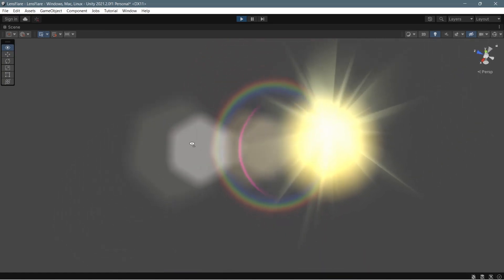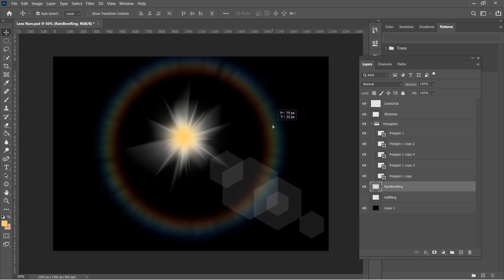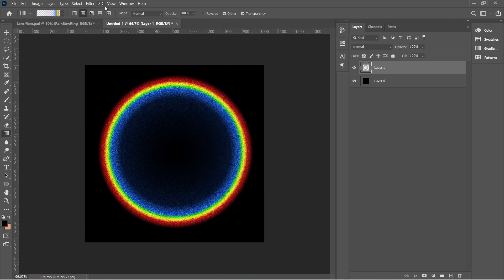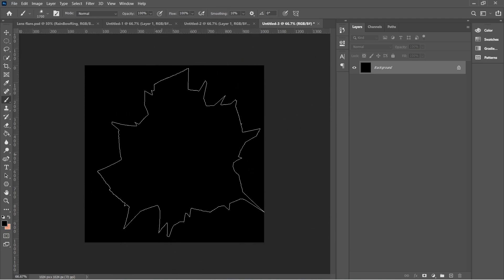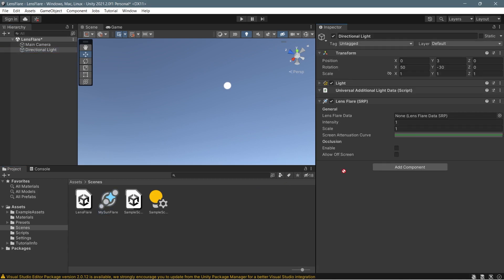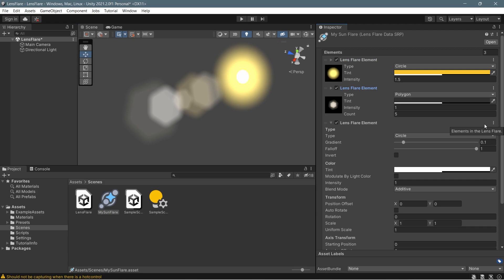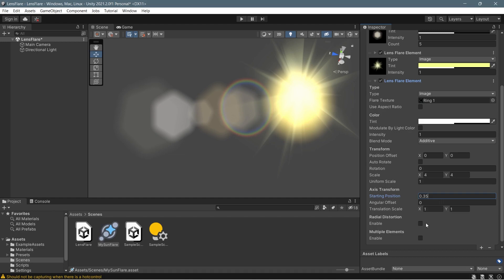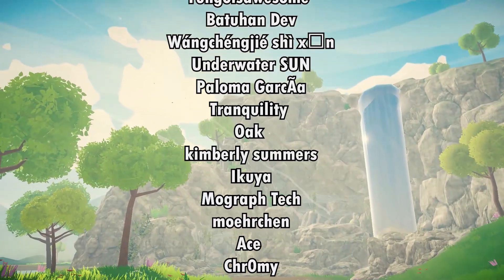Create Stunning Sun Lens Flare using Unity 2021.2 URP 12 - Photoshop & Unity Tutorial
In this video, we will show you have to create sun lens flare textures in Photoshop in addition to how to implement stunning lens flares using Unity 2021.2 URP 12 which includes the new Lens Flare (SRP) component.

00:00 Intro
01:02 Black Friday Unity Assets Store Sales
01:28 Lens Flare components concept
02:45 Creating Rainbow Ring Texture in Photoshop
04:22 Creating Half Ring Lens Texture in Photoshop
05:30 Creating Shimmer glow texture in Photoshop
06:25 Adding Lens Flare (SRP) component in Unity 2021.2
06:35 Creating Lens Flare (SRP) asset
06:46 Adding core sun circle element
07:50 Adding polygon elements
09:49 Adding shimmer element
10:15 Adding rainbow ring element
11:34 Adding Half-ring element
12:00 Final result and outro